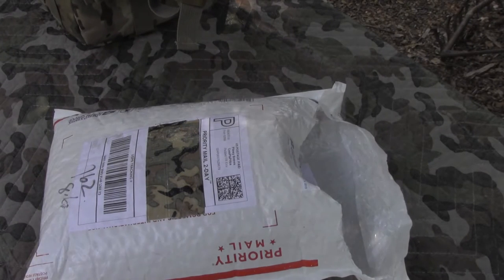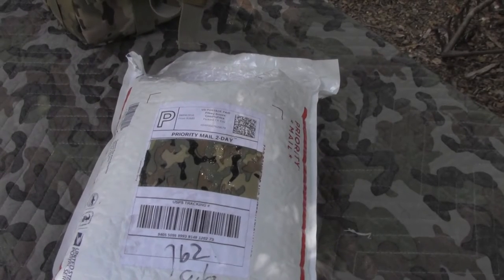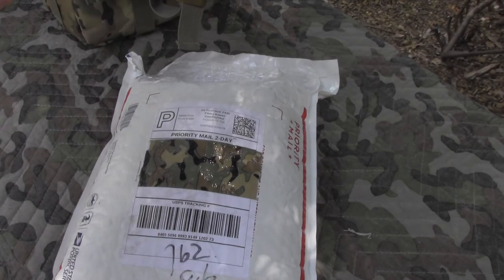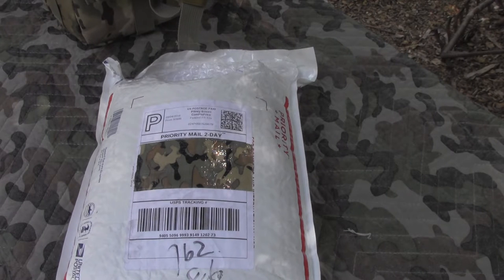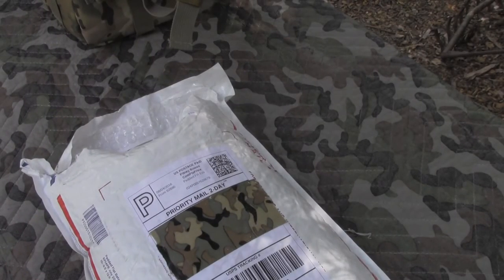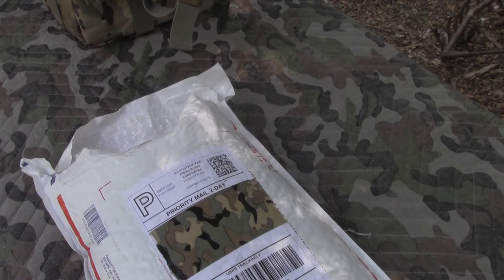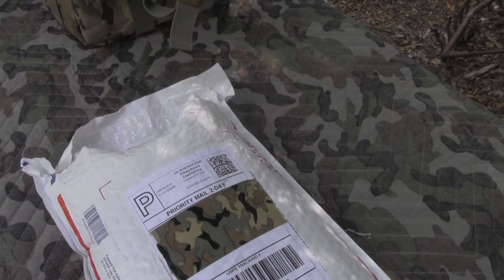MAIL CALL! Another hammock? A bargain for all?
I found another bargain hammock, but you can get in on this one too. It's a double with a bug net for $29.99 plus $6.99 shipping.
   OR...go into the seller store & try bidding on one. Bidding starts at $19.99. AND, look at the pretty colors. Ships out of California.